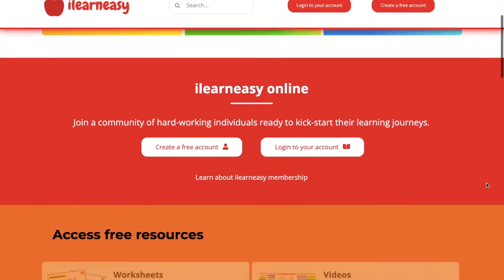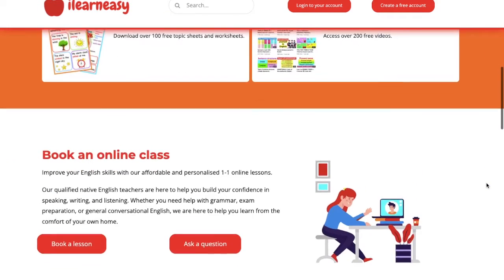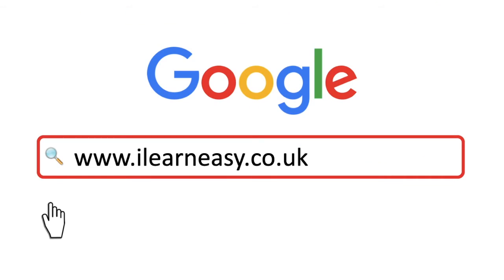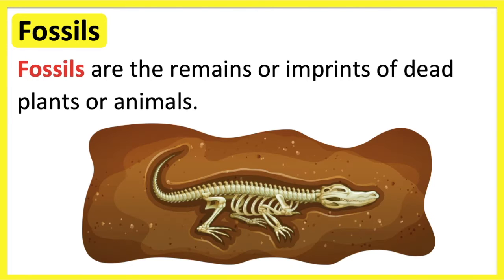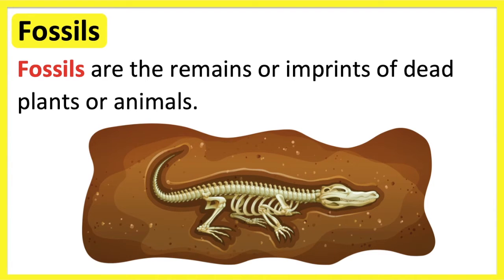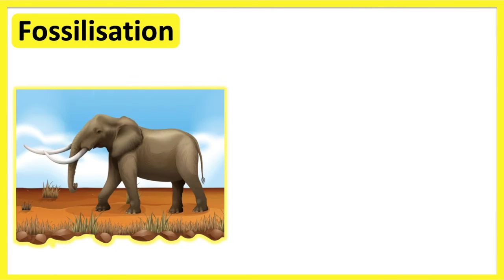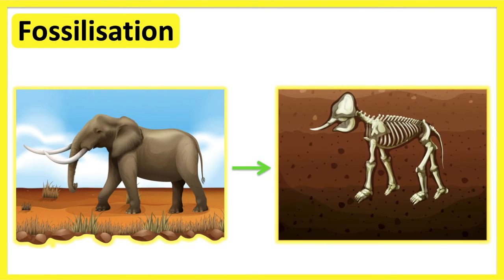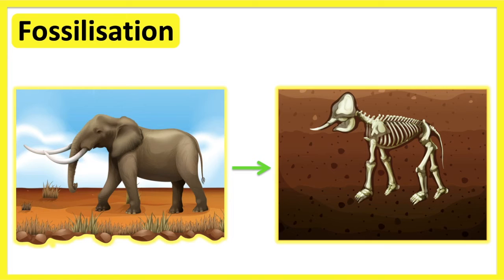What are fossils? | The process of fossilisation | Educational science lesson